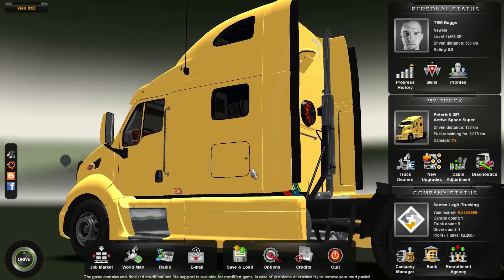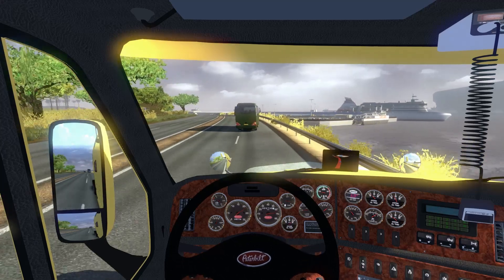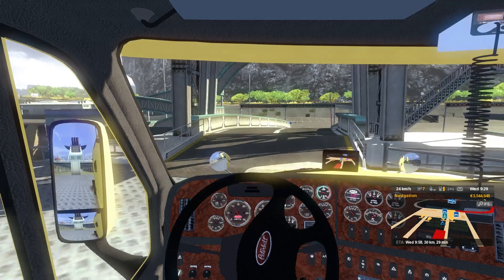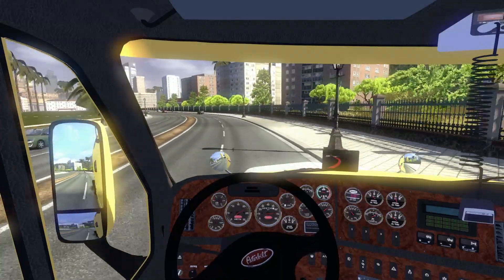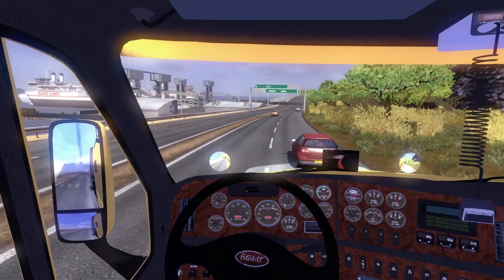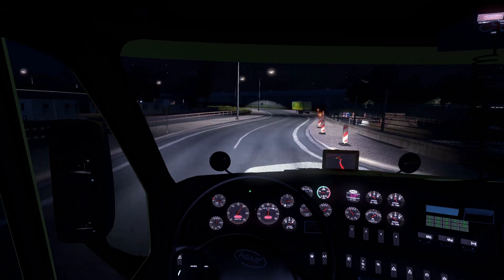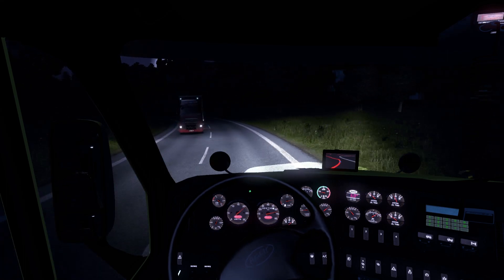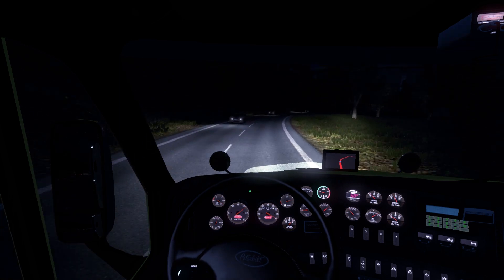Euro Truck Simulator 2 - Road Trip 13 with Buggs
▼▼▼Please Read Descriptions▼▼▼

■Powered by Machinima!